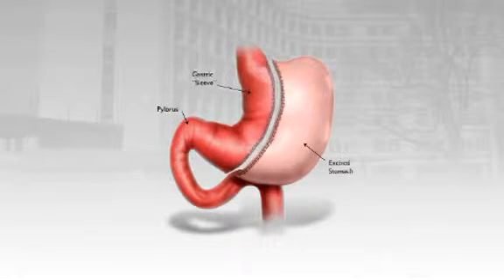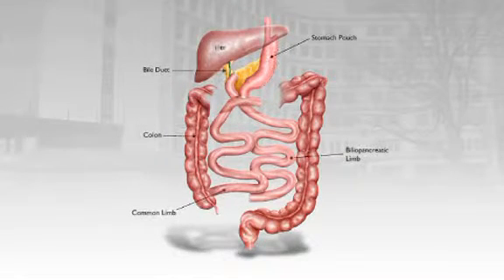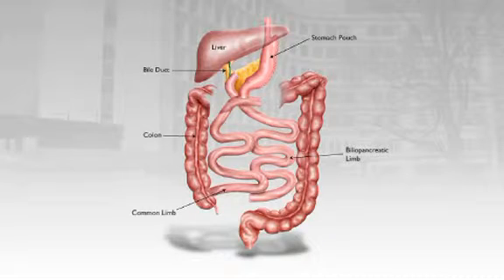Surgical Weight Loss Procedures: Duodenal Switch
How does Duodenal Switch compare with other surgical weightloss procedures? Explained by Dr. Mitch Roslin, Director Bariatric Surgery, Northern Westchester Hospital, a Westchester County hospital in Mt. Kisco, NY.